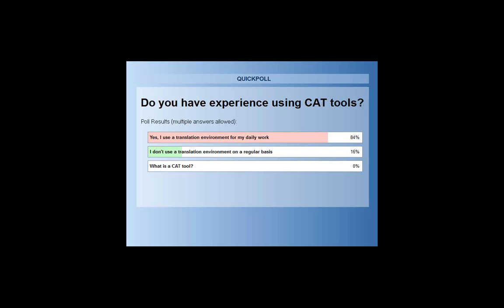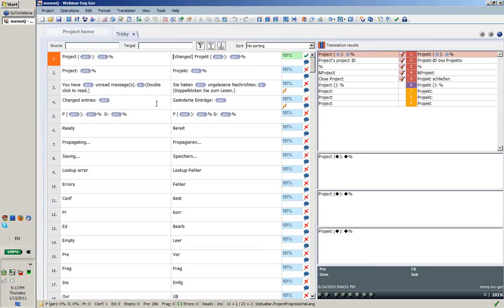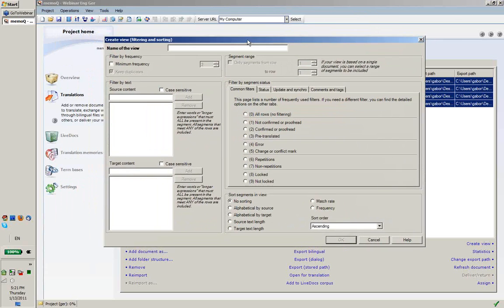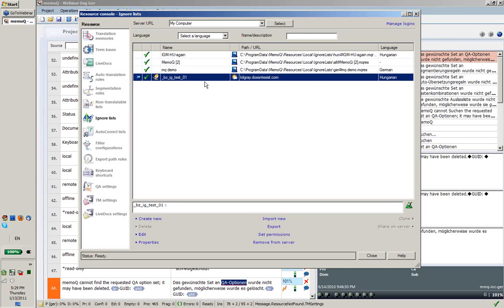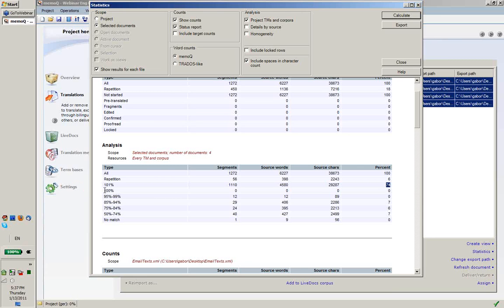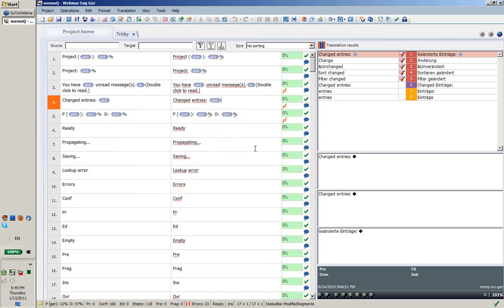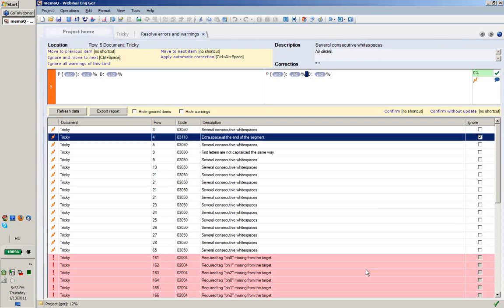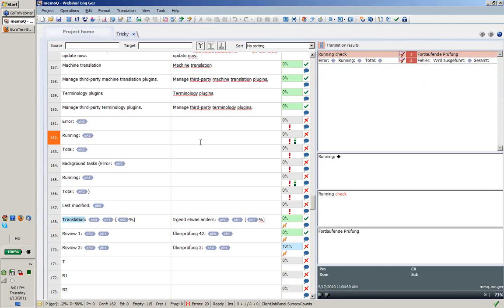MemoQ Webinar More Than TM